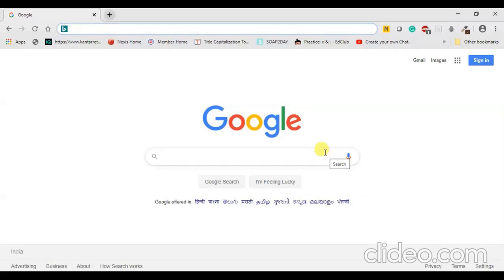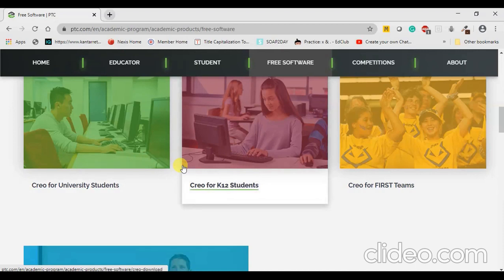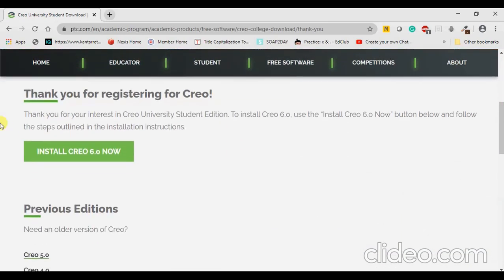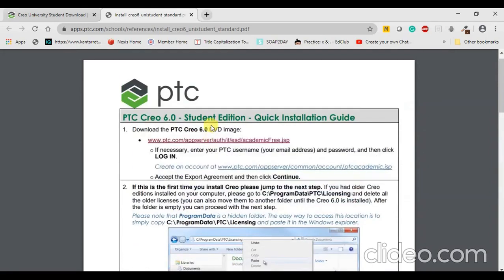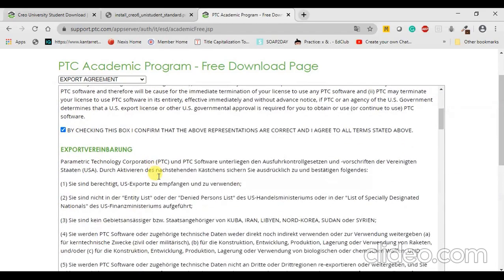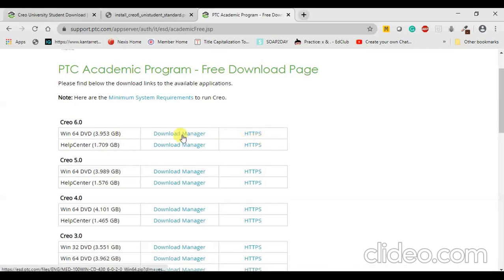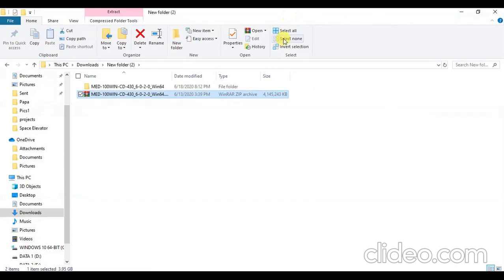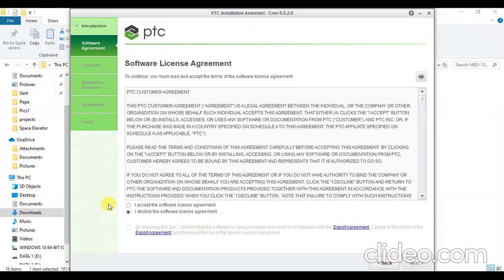PTC CREO 6.0 Download and install - For Students academic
Visit the following link and buy the best course on creo at a cheaper rate.

How to Install Creo Parametric - Student Edition - Video
Download and learn Creo Parametric